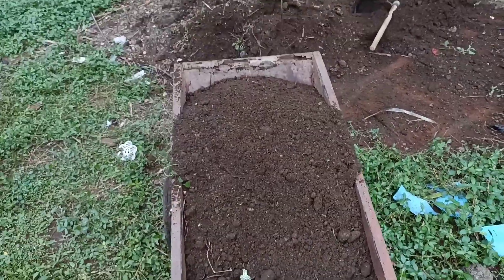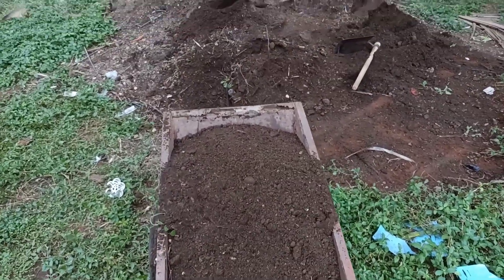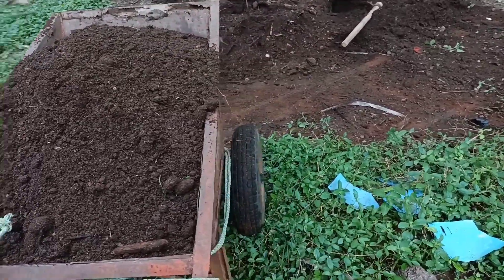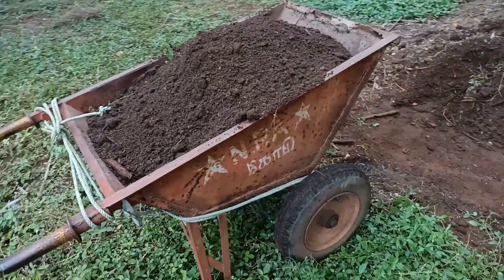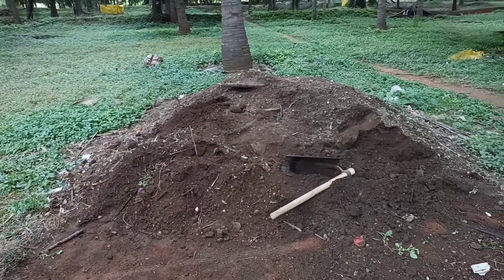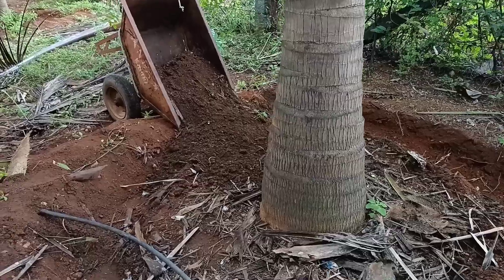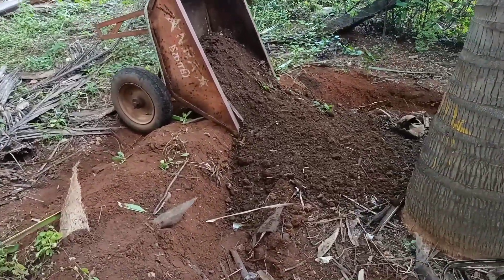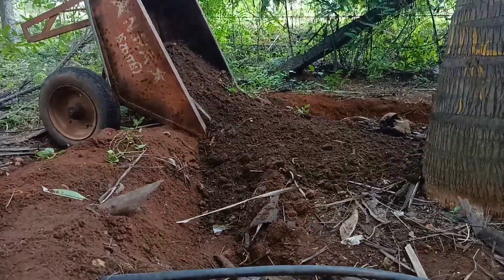தென்னைக்கு மாட்டு சாண உரம்|cow dung manure for coconut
தென்னை மரங்களுக்கு சிறந்த உரமாக மாட்டுச் சாணம்  பொதுவாக  பயன்படுத்தப்படுகிறது தை டீகம்போஸ் செய்வதால்  கூடுதல் பலன் இன்னும் கிடைக்கும்